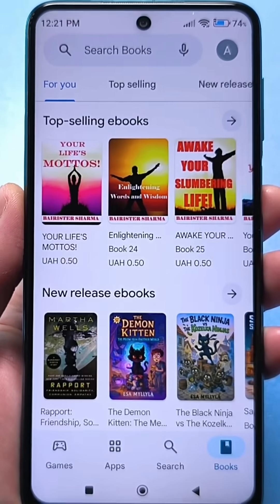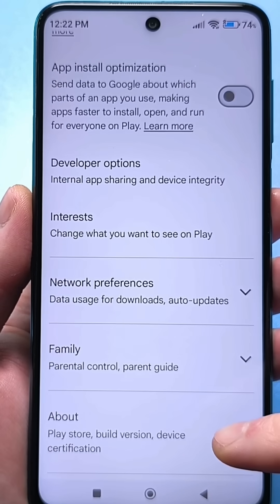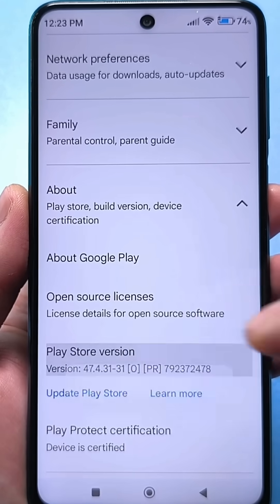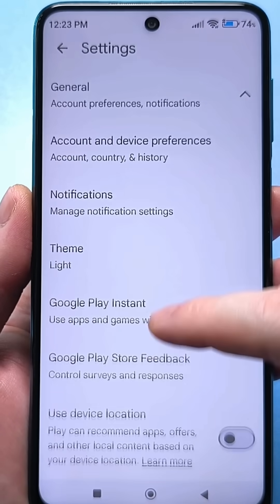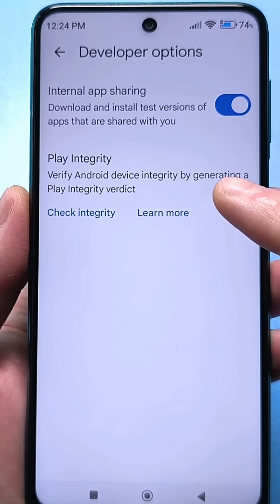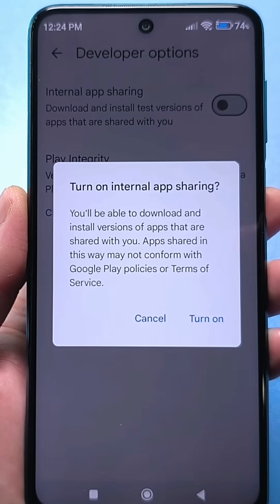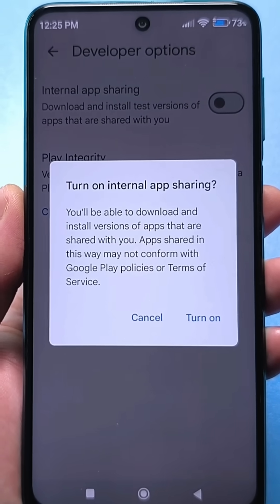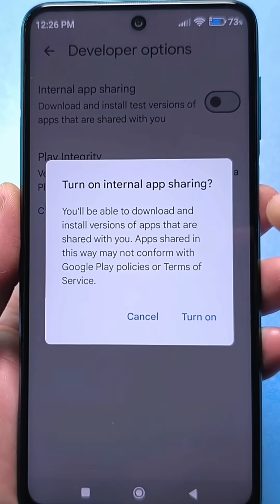Turn it off immediately! Did You Know About This Secret Google Play Store Setting?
PLAY STORE SPY ON YOU , CHANGE THESE SETTINGS.This Google Play Setting Could Slow Down Your Phone! Turn Off This Hidden Option for Faster Apps!
Did You Know About This Secret Google Play Setting?